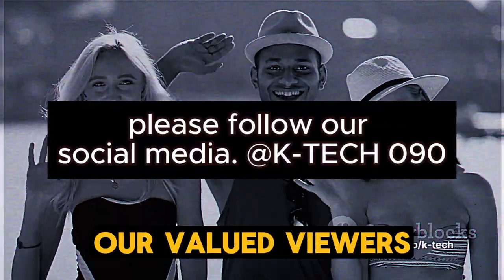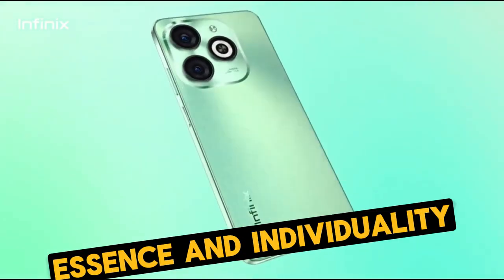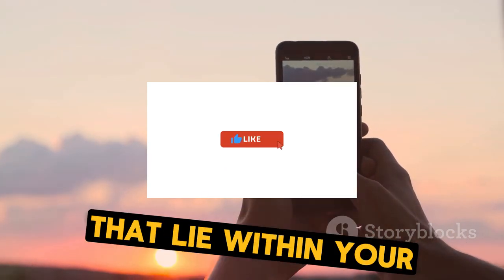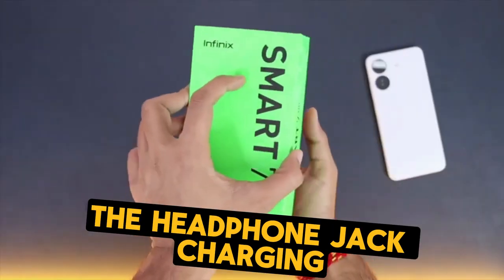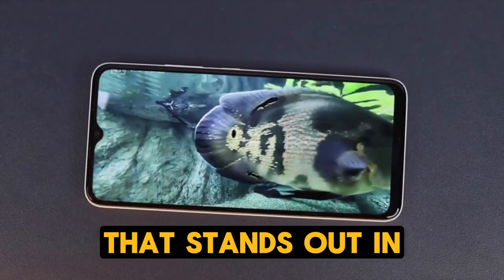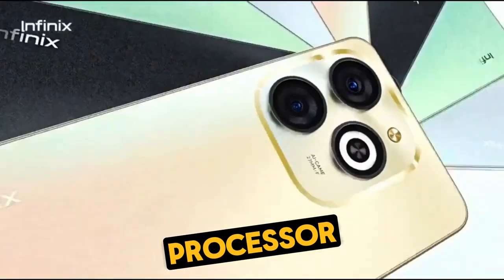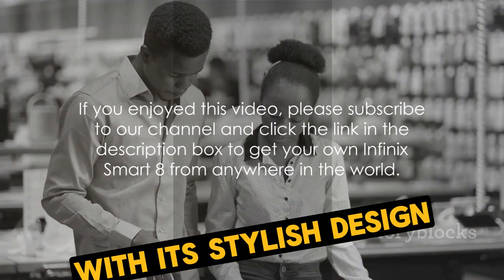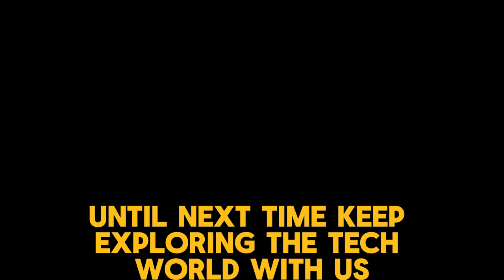THE INFINIX SMART 8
Welcome to our review /unboxing of the new smartphone of 2024 from Infinix. This smartphone is the latest from the Infinix mobile company and is named Infinix Smart 8.
The Infinix smart series has been time from the smart 2,3,4,5,6,7 and now smart 8. The Infinix Smart 8 has its own 8 series such as the Infinix Smart 8 HD, the Infinix Smart 8 pro, the Infinix Smart 8pro Plus, etc. These smartphones have been improved to perform high-end tasks such as running multiple apps etc. That while, in this video I took a deep dive into the Infinix smart 8 ranging from its sleek model design to the battery capacity of up to 5000 mah allowing it device to last long up to a day even while your internet connection is still on the go. A lot has improved from the previous Infinix smart 7 while the smart 8 is a get-to-hold smartphone from the tech company Infinix.
In order to get the latest Infinix Smart 8